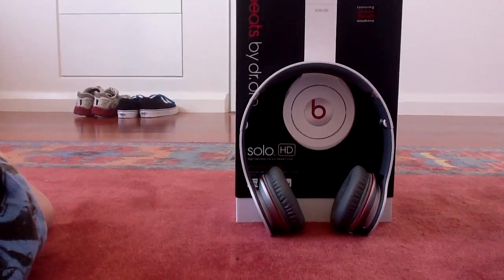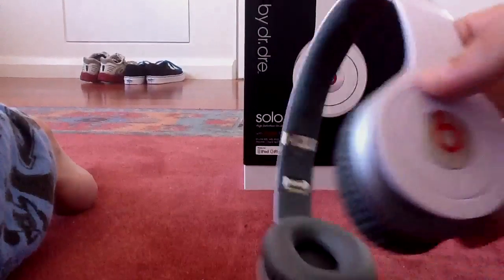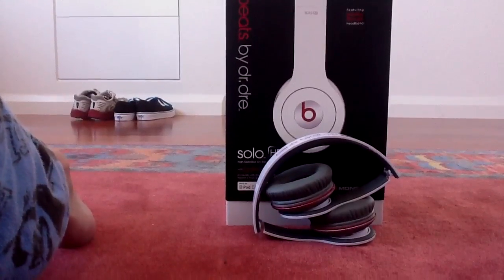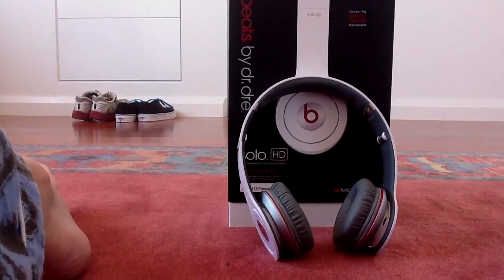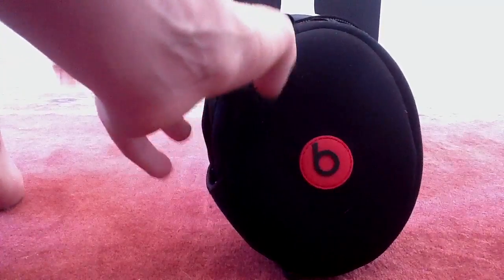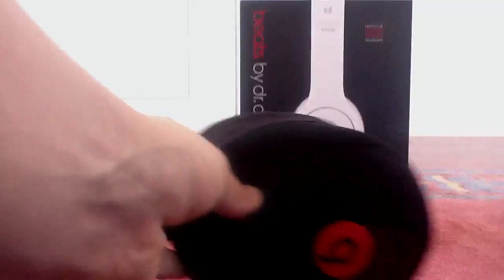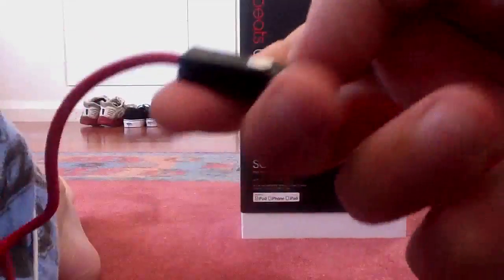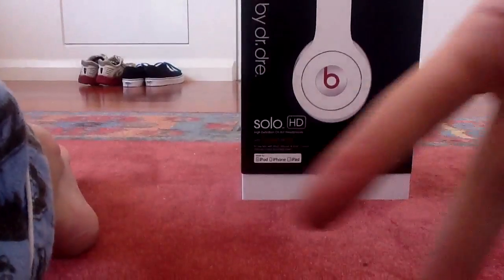Beats by Dr Dre Solo Hd Review